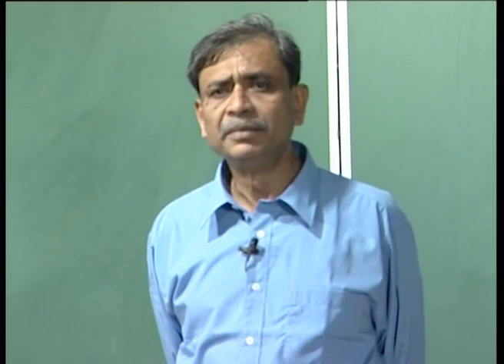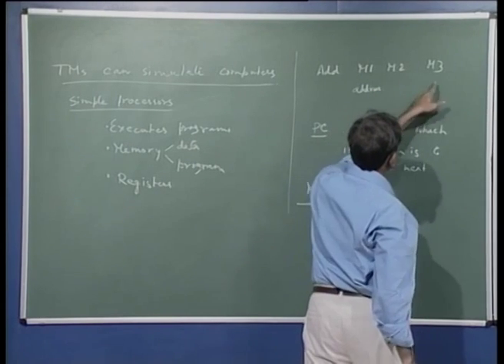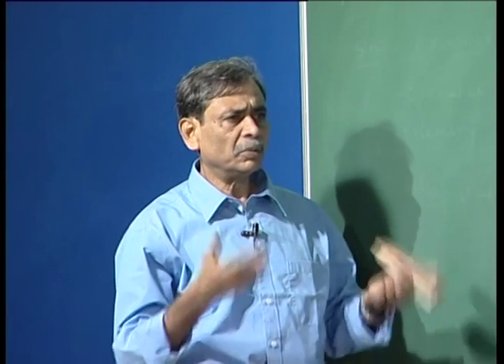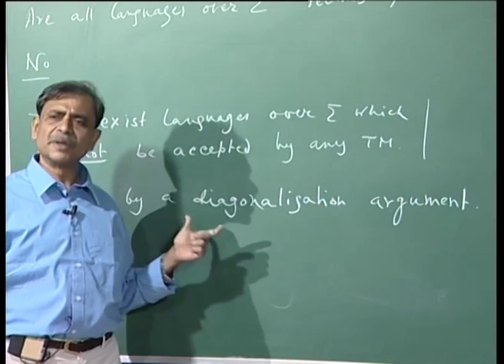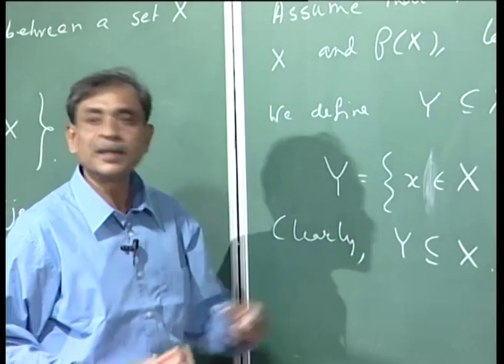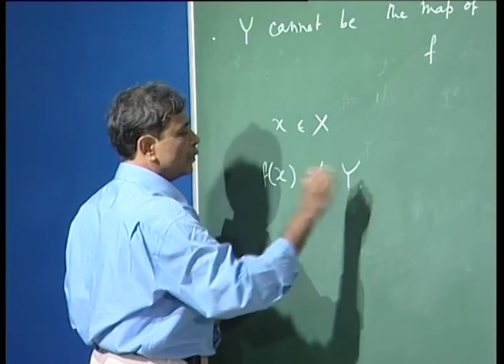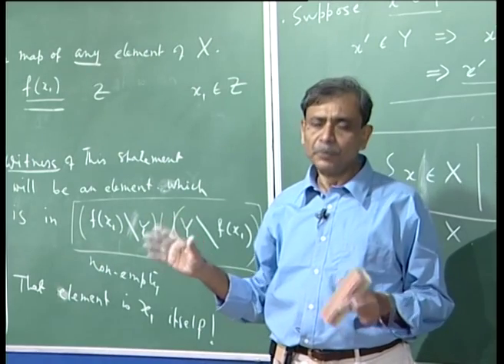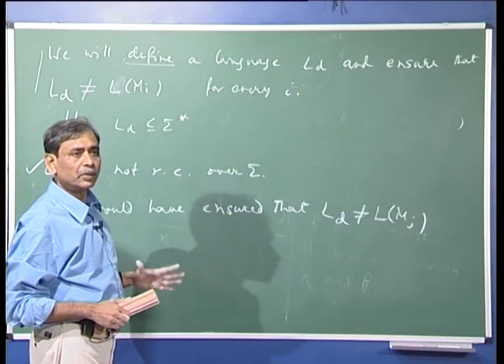Mod-01 Lec-40 TMs can simulate computers, diagonalization proof.